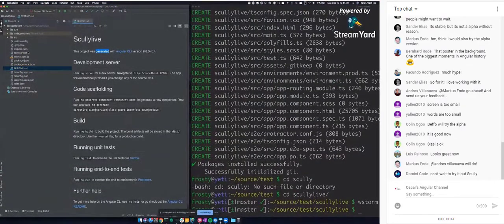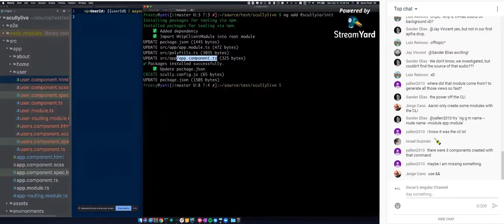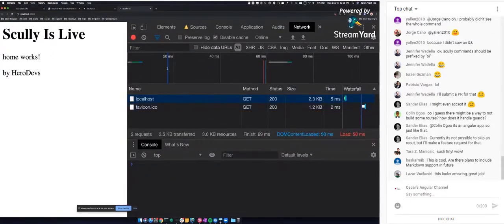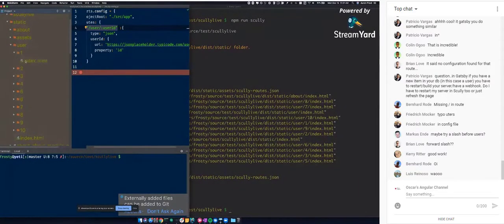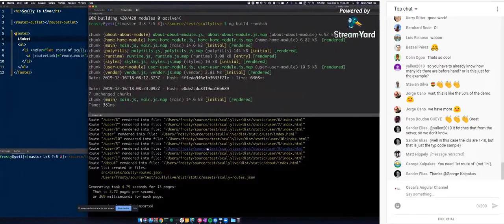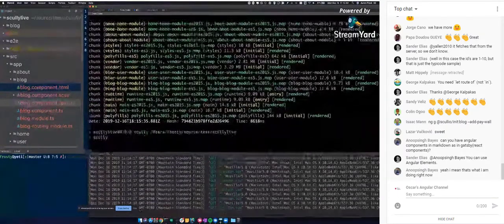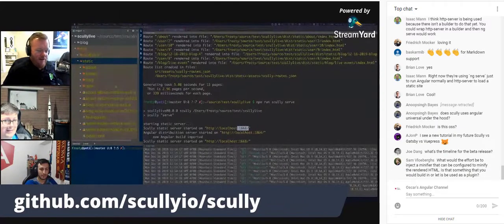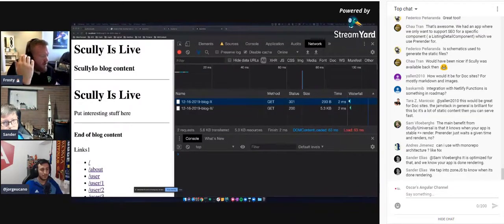Scullyio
Scully pre-renders each page in your app to plain HTML & CSS. To do this, Scully uses machine learning techniques to find all of the routes in your project. Scully then visits each route, rendering the view and saving it to an HTML file.